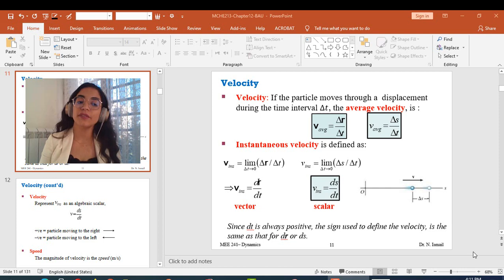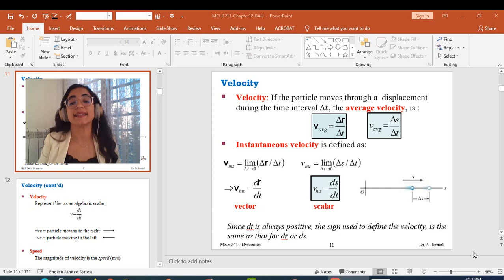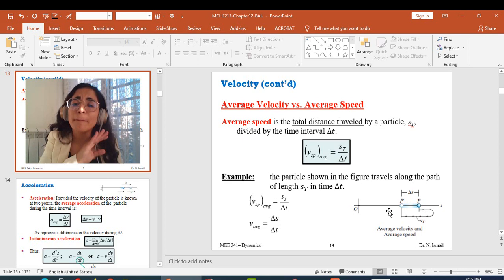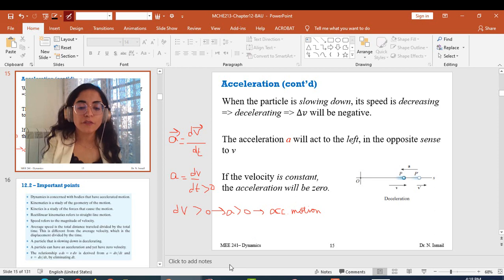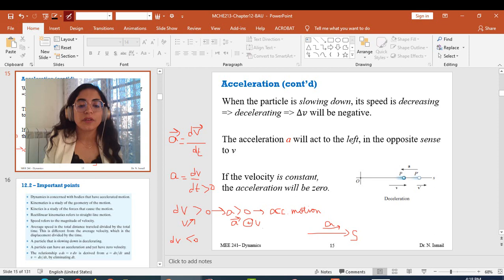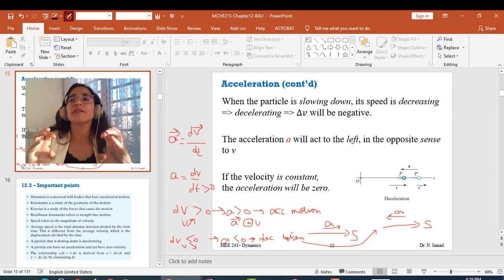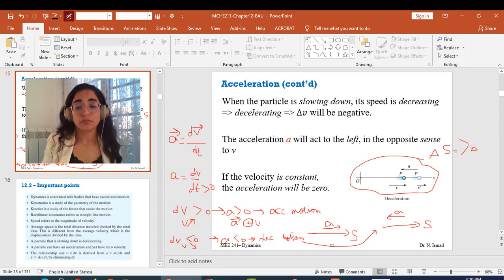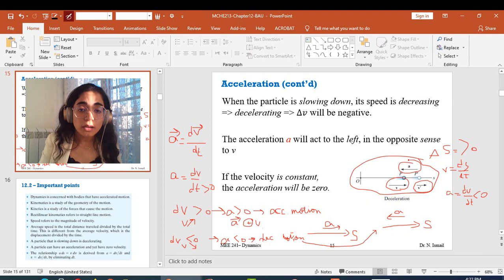week 1 lecture 3: Rectilinear Kinematics, Velocity and acceleration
In this video, we will continue to define the parameters of rectilinear kinematics including velocity and acceleration.